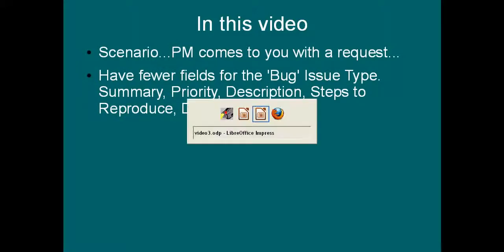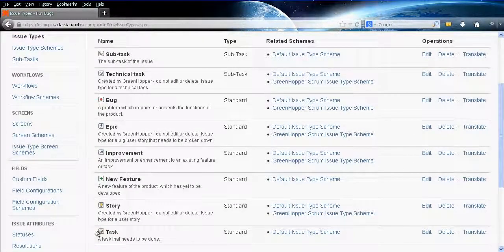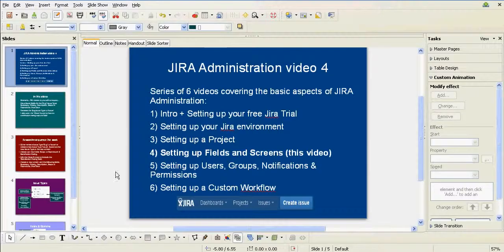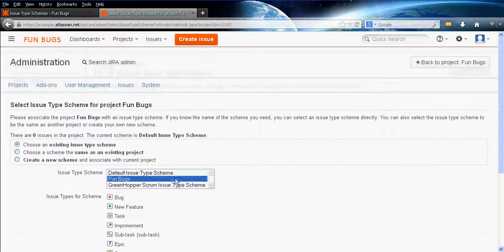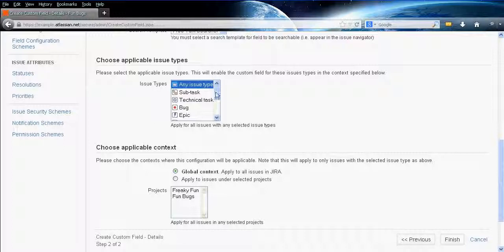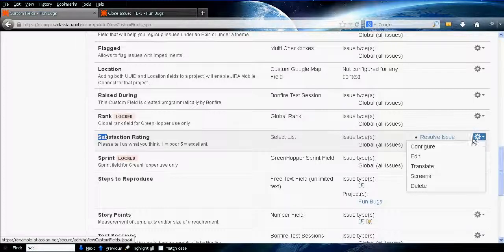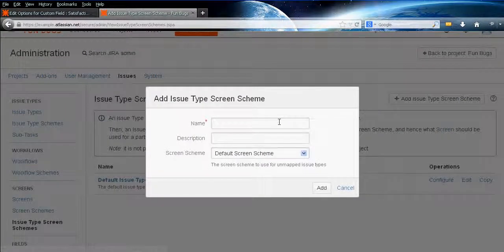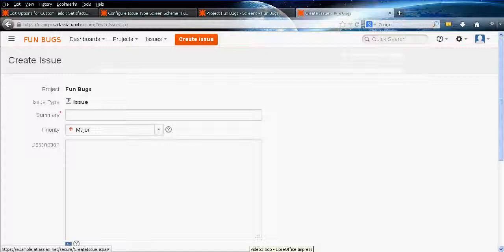Jira Administration Tutorial Setting up Fields and Screens Part 4